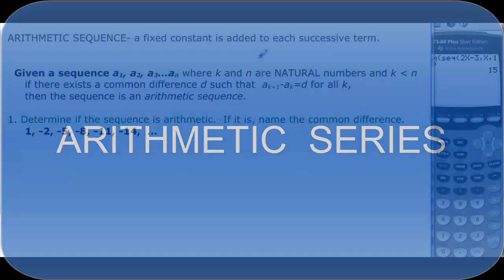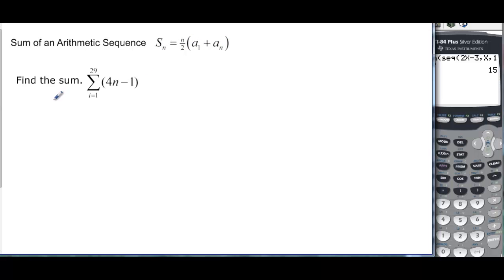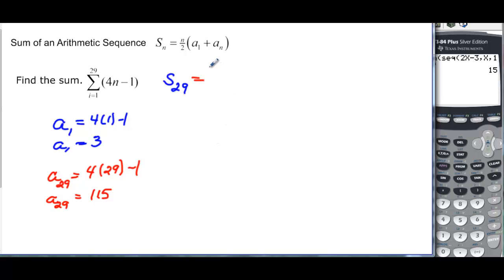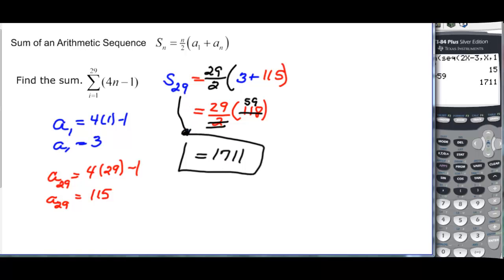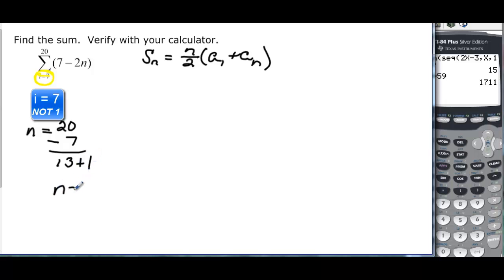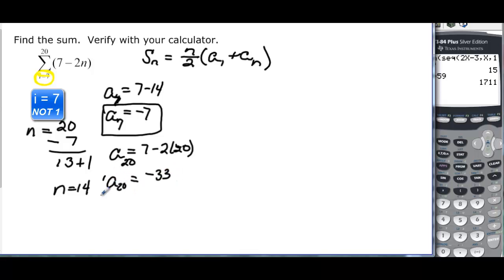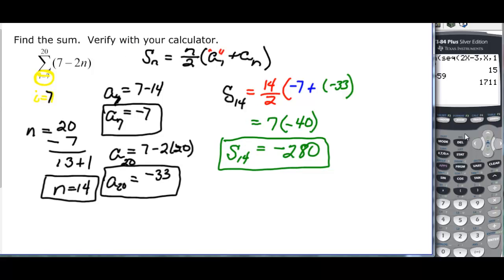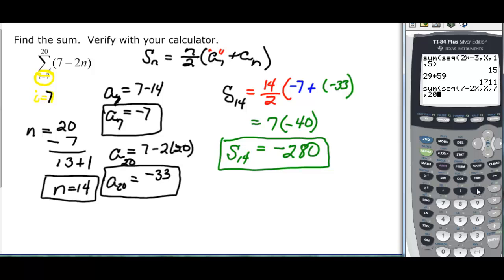122.9.2.2 Arithmetic Series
Discusses the formula for arithmetic series and works examples in summation notation.